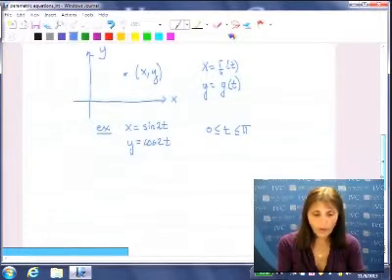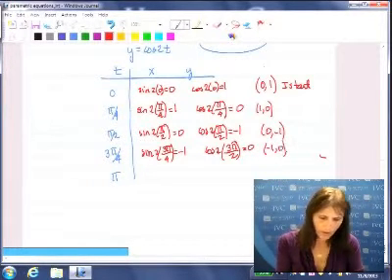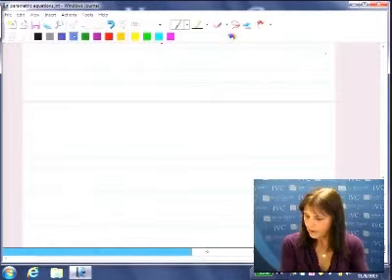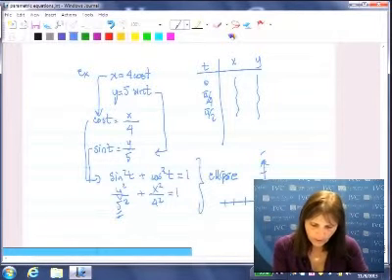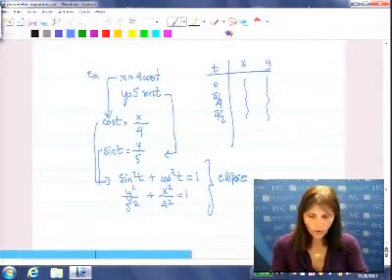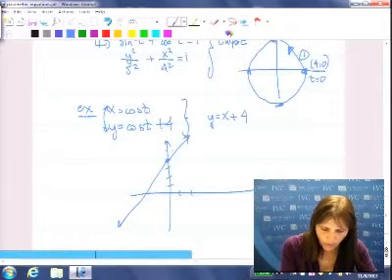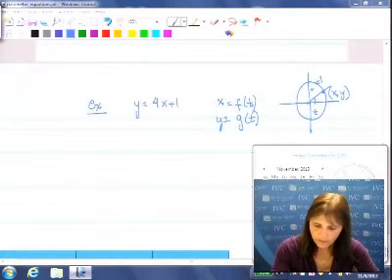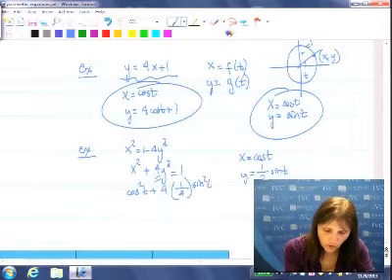36 Trig 1 Parametric Equations